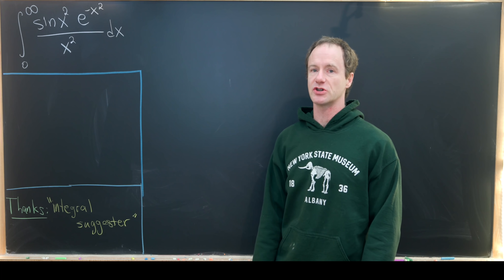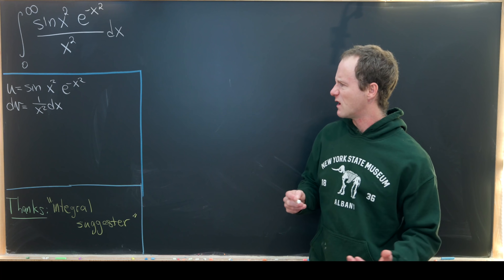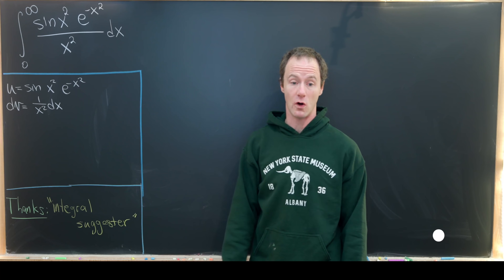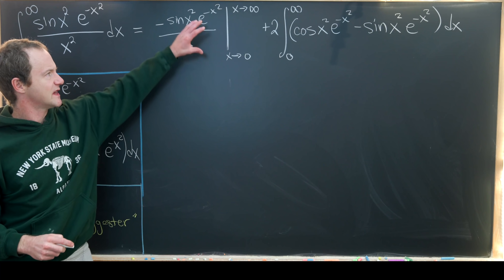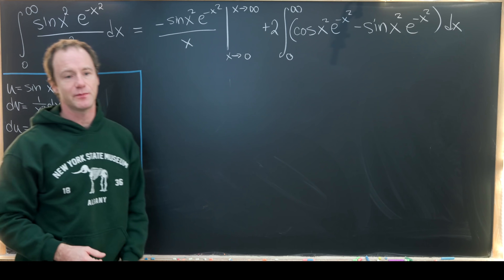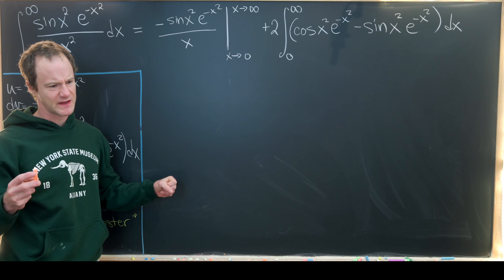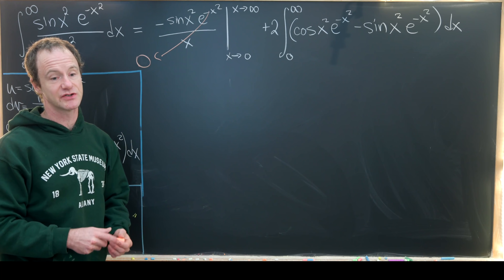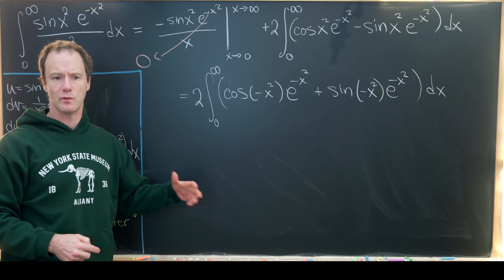There is some "complex" stuff happening here...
A nice integral related to the Gaussian integral.

Differential Forms: